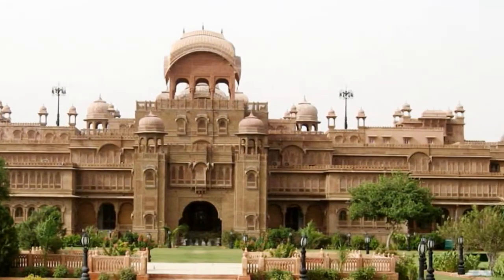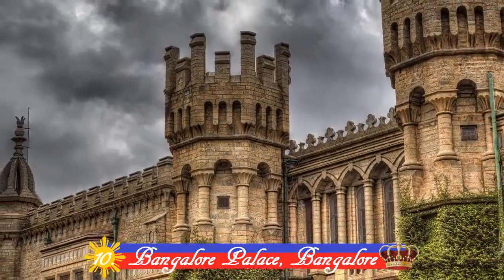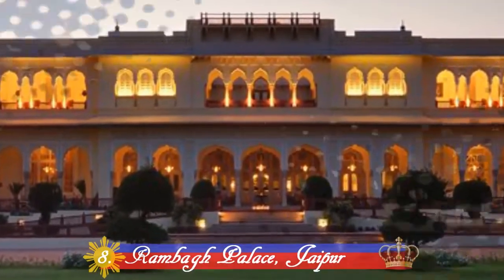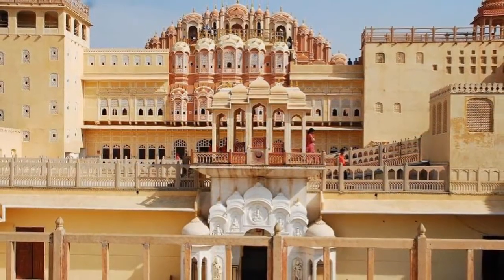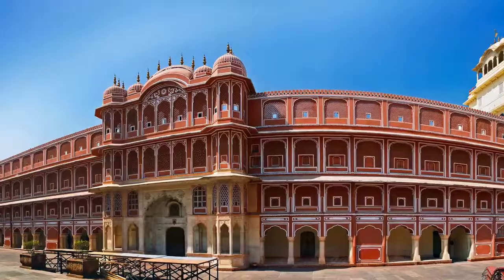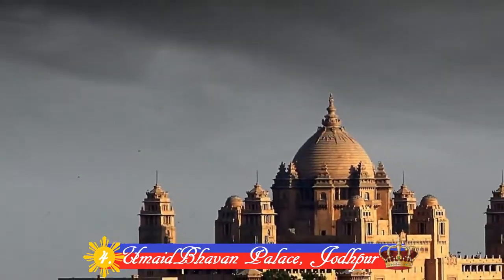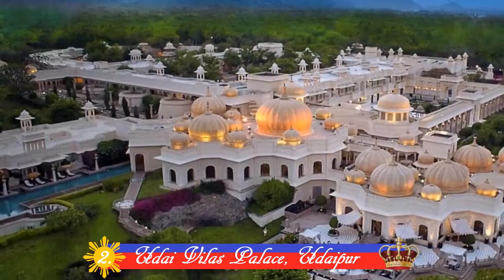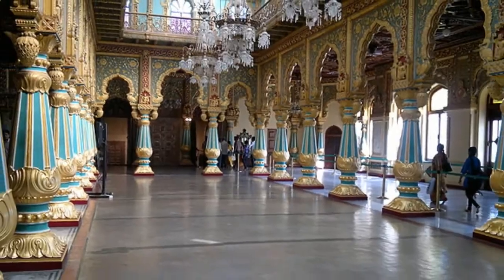Top 10 Royal Palaces in India HD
Do you know the best palaces in India? In this video, Travel Advisor shows the most beautiful and royal palaces in India. These palaces redefine the word luxury, royalty and grandeur and provide a glimpse of the rich cultural heritage of the country. Let’s take a look at top 10 royal palaces of India.

10. Bangalore Palace
9. Falaknuma Palace, Hyderabad
8. Rambagh Palace, Jaipur
7. Hawa Mahal, Jaipur
6. Lake Palace, Udaipur
5. City Palace, Jaipur
4. Umaid Bhavan Palace, Jodhpur
3. Laxmi Vilas Palace, Vadodara
2. Udai Vilas Palace, Udaipur
1. Mysore Palace, Mysore